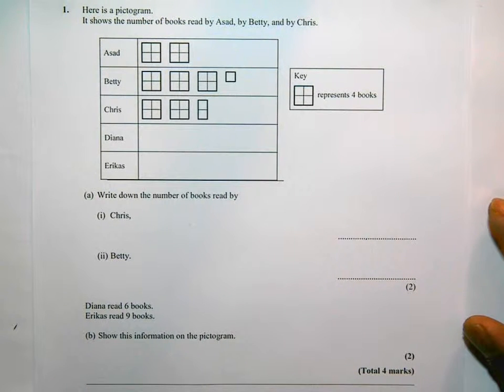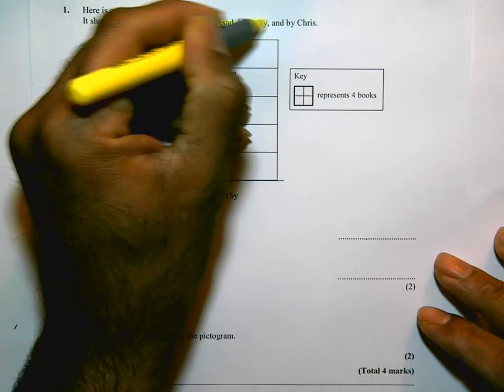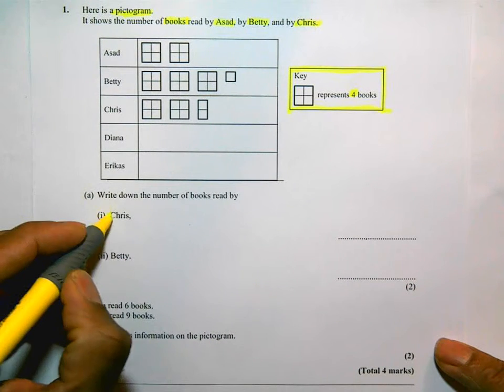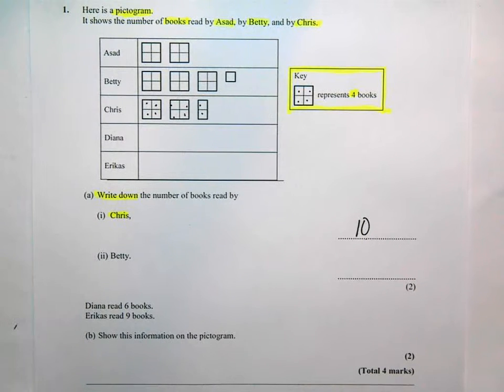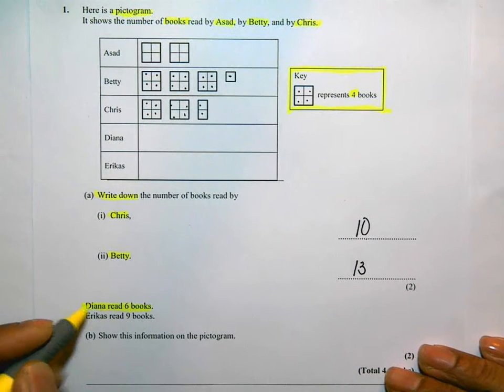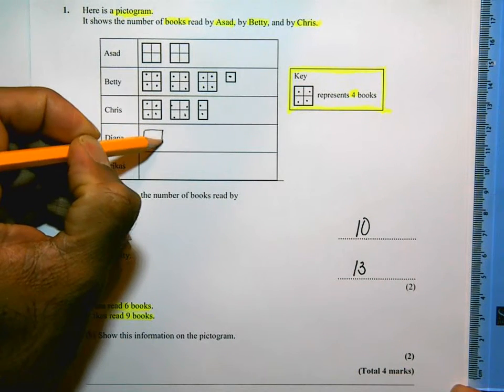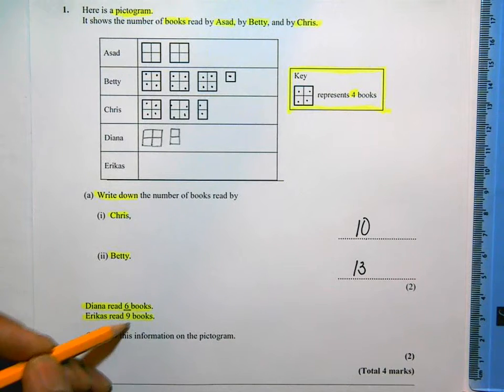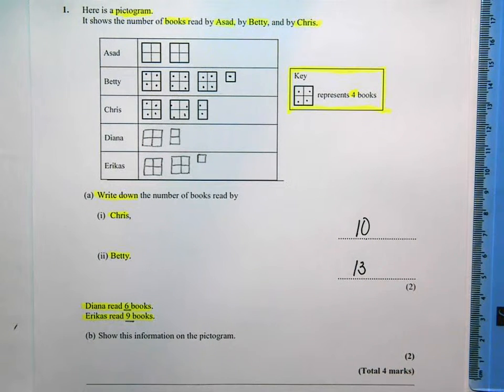Q1Practice A_Foundation_P1